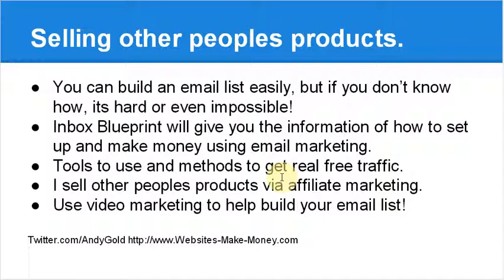Anik Singal and Jimmy Kims Inbox Blueprint Review Part 6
Inbox Blueprint Review. Part 6

Sell your own or other peoples products and services! Think about this...

Email Marketing still works and has been TIME-TESTED for many years now!

Have you ever seen a product or service that you knew that you could sell? Perhaps just by showing others a video or webpage?

Did you ever look to see if you could help the company sell it?

Get Inbox Blueprint. A time tested and proven way to make money online with email marketing!

Inbox Blueprint Review By AndyGold Media of Websites-Make-Money.com gives you the low-down on the latest top marketing product tool to reach the internet marketing community in 2014.

AndyGold.

Inboxing,
Anik Singal,
Jimmy Kim,
Inbox Blueprint,
Inbox Blueprint Review,
AndyGold Reviews,